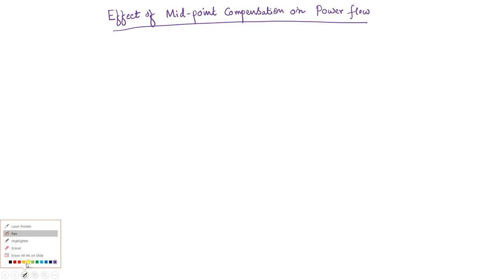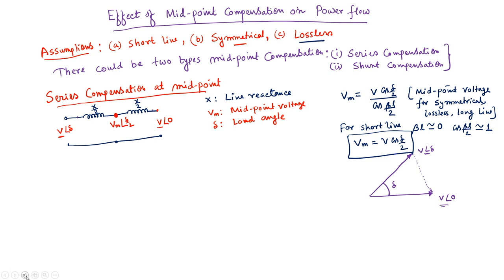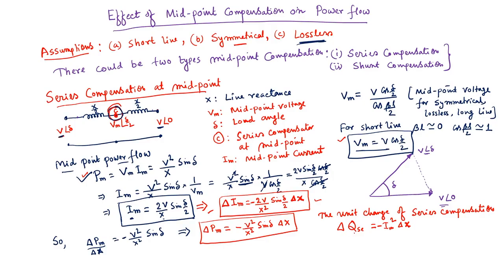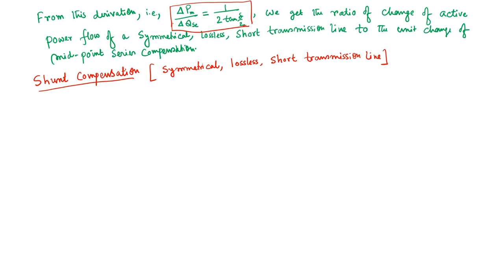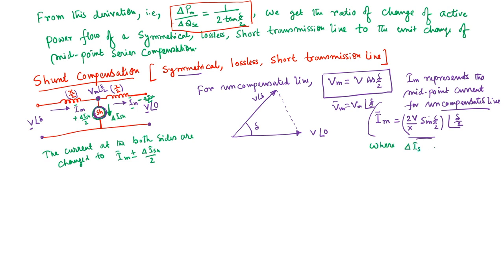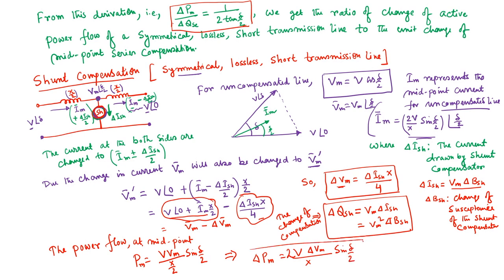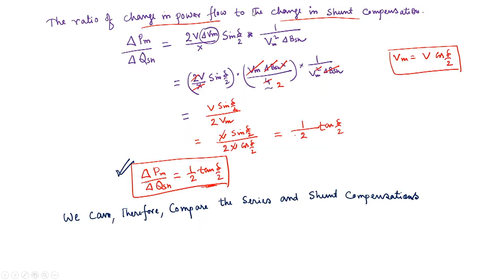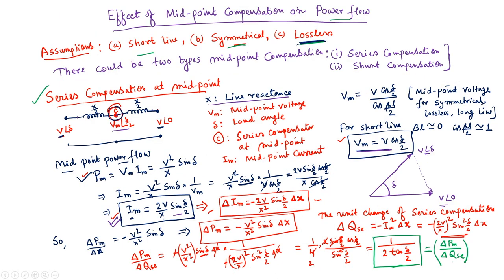Lec 13: Effect of Mid-point compensation on power flow of transmission lines